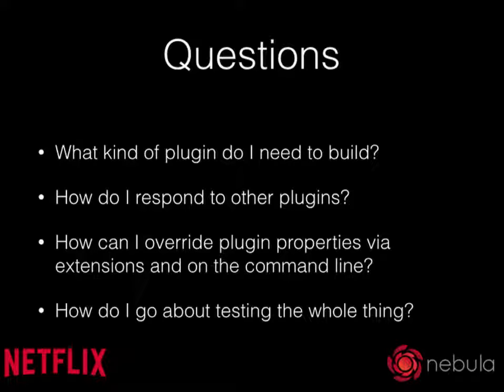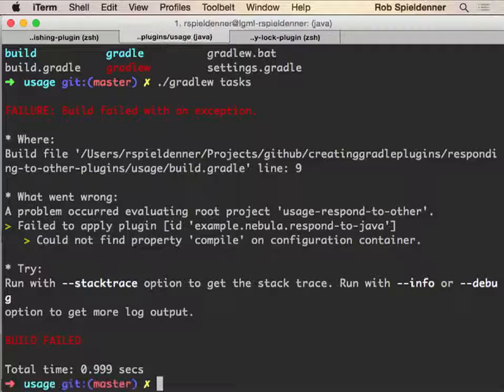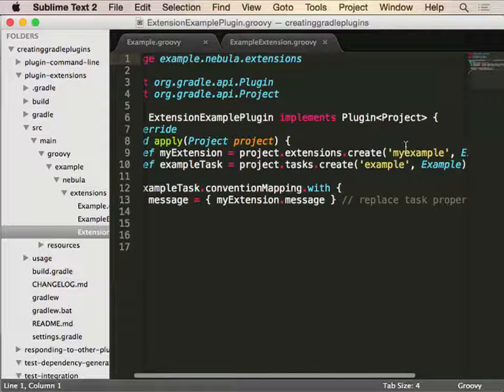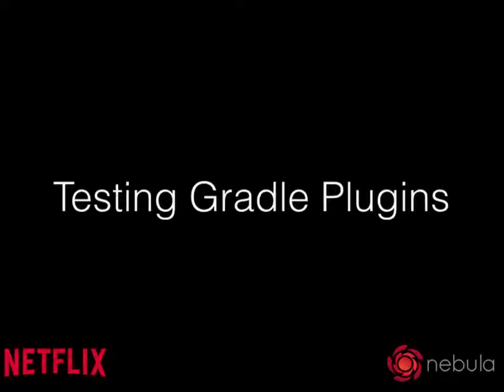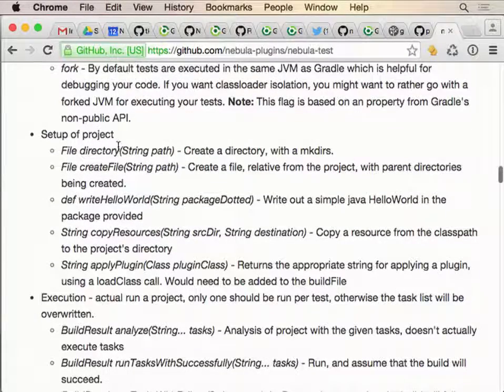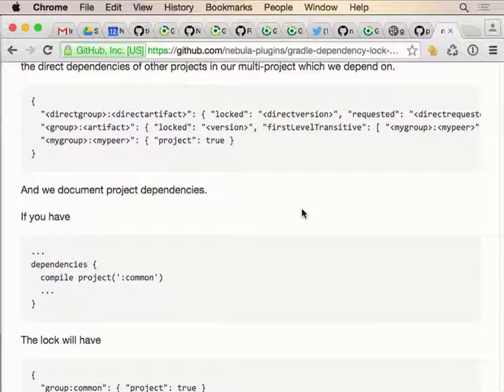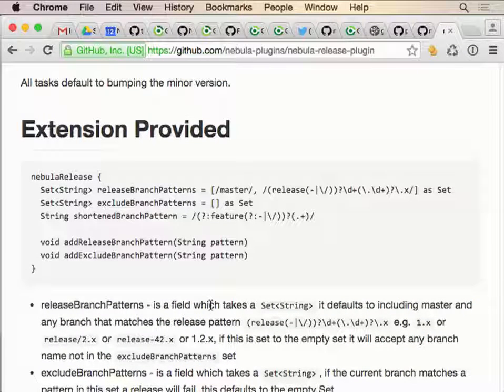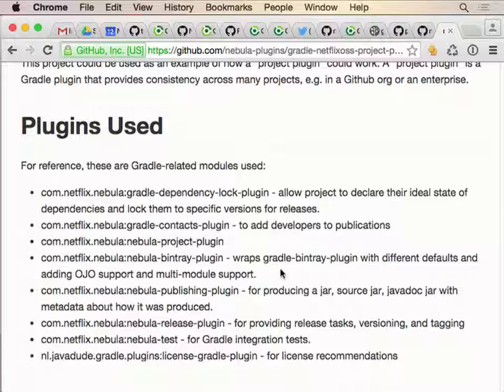Netflix | Guide to Building Gradle Plugins - Rob Spieldenner | 2015